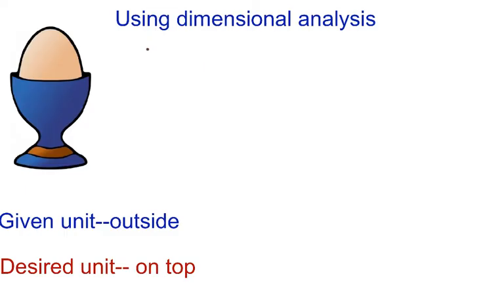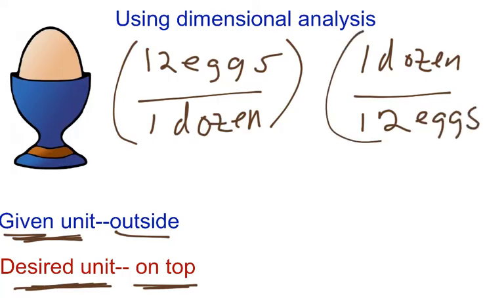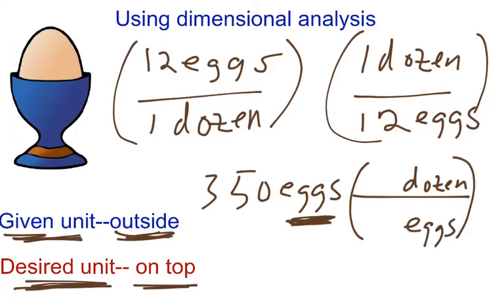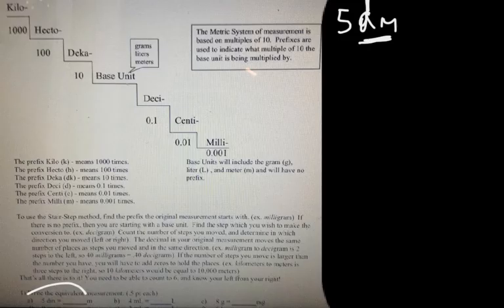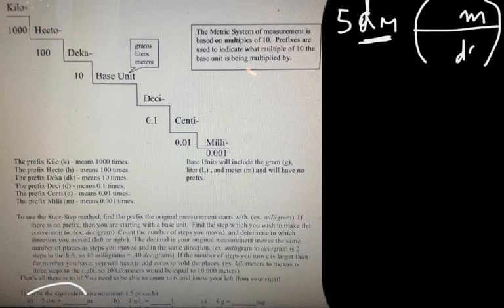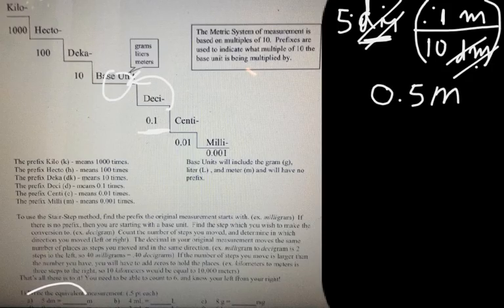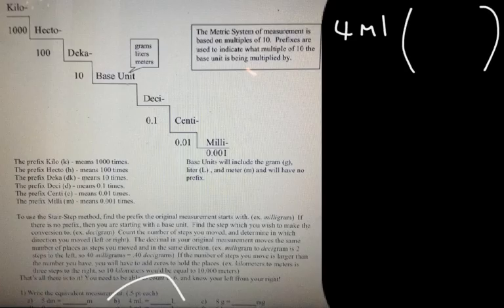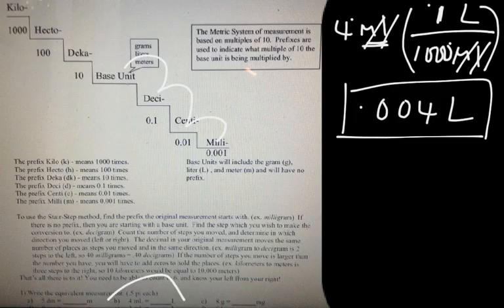Video #16 Using Conversion Factors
Video on the basics of using dimensional analysis/factor label method.